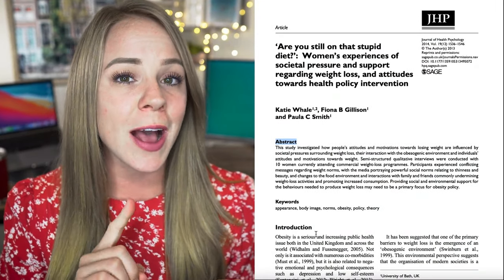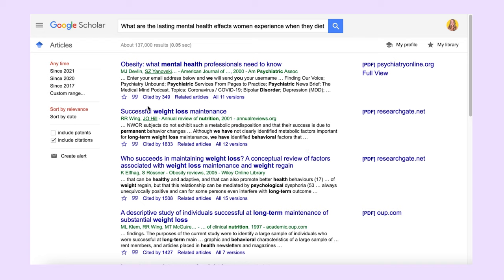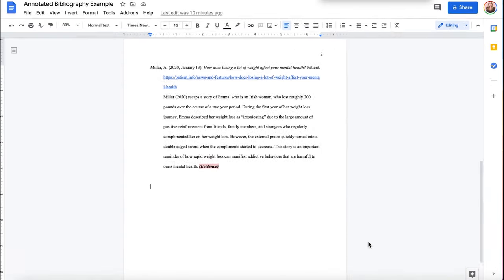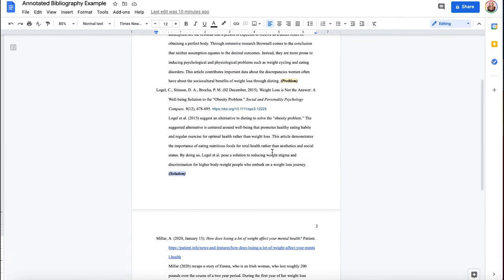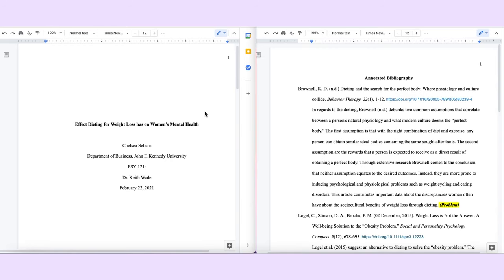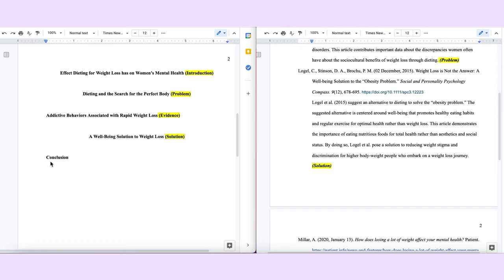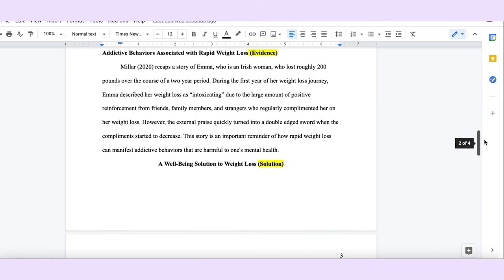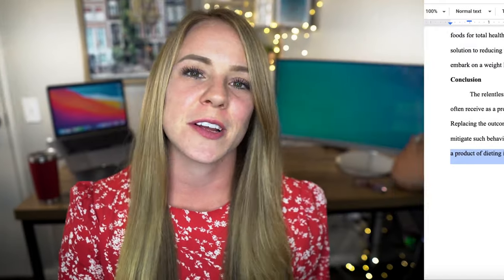LITERATURE REVIEW: Step by Step Guide for Writing an Effective Literature Review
📝 LITERATURE REVIEW GUIDED TEMPLATE - PDF DOWNLOAD

⏰  TIME STAMPS:
00:00 introduction
00:37 what is a literature review?
2:58 stand alone or part of a larger assignment
4:00 Search
9:00 Organize
12:32 Structure
17:32 Write